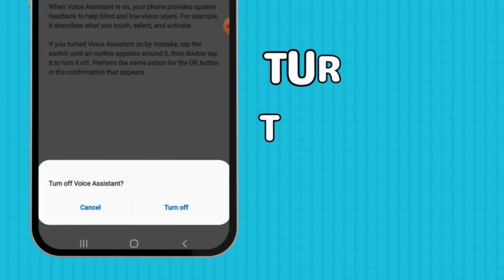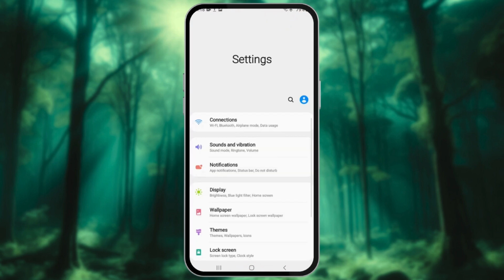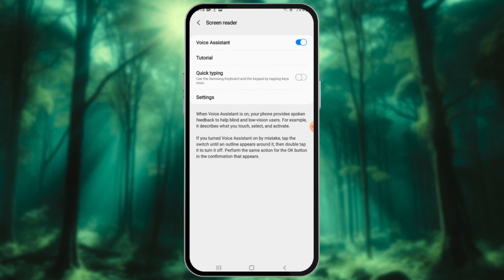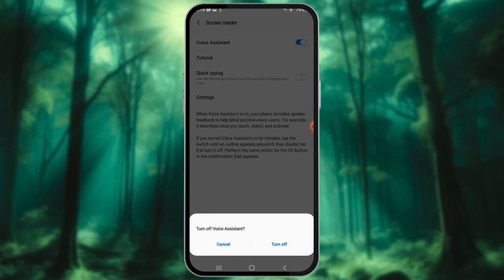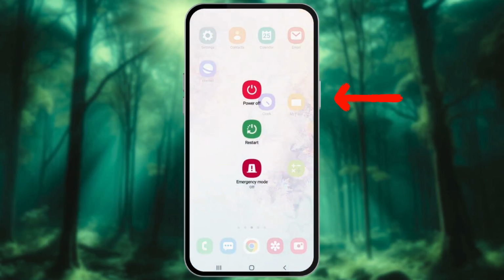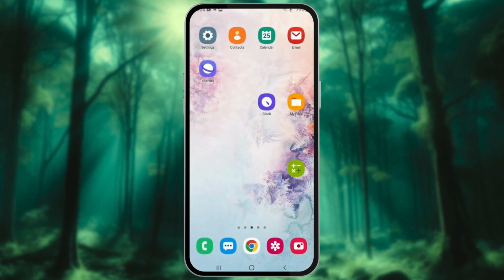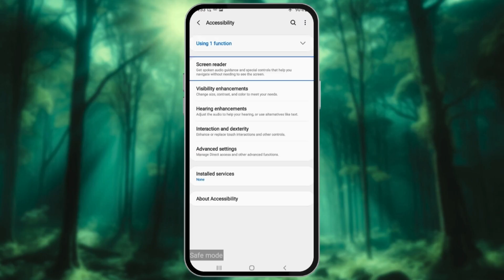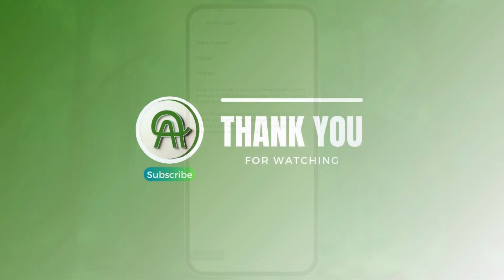How to turn off talkback in Android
Are you tired of Talkback disrupting your Android experience? In this tutorial, I'll guide you step-by-step on how to turn off Talkback, the accessibility feature designed for visually impaired users, and regain control of your device.

🔧 What is Talkback and why disable it?
Talkback is a built-in feature on Android devices providing spoken feedback for visually impaired users. While essential for some, it can be an inconvenience for others. Learn why and how to disable it seamlessly.

💡 Alternative method:
If Talkback prevents you from accessing settings, learn how to disable it using physical buttons and safe mode.

🛠 Troubleshooting common issues:
Encounter problems? I've got you covered with troubleshooting tips to ensure a smooth process.

0:00 Intro
0:06 How to turn off talkback in Android
0:44 Alternative method: Using physical buttons